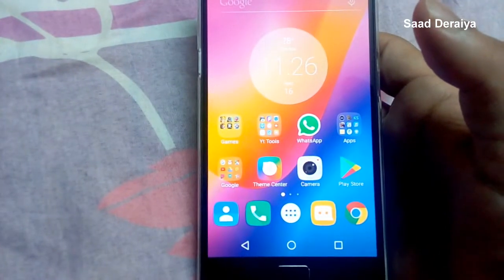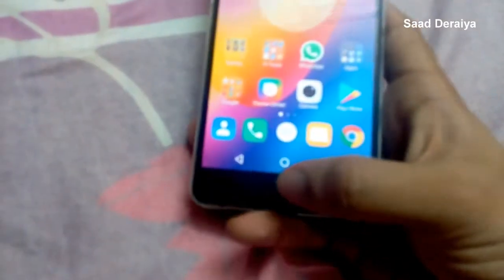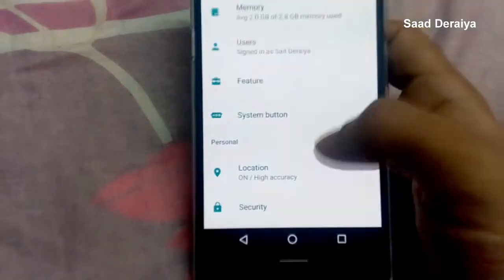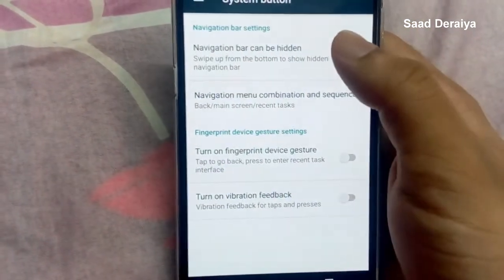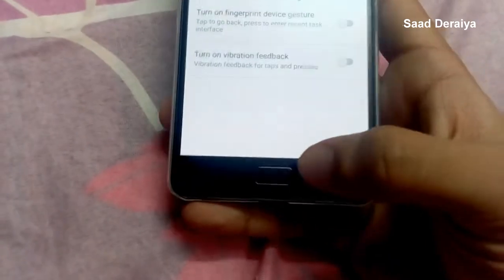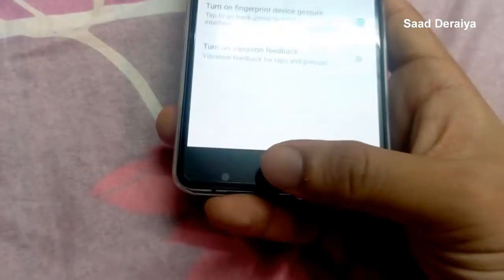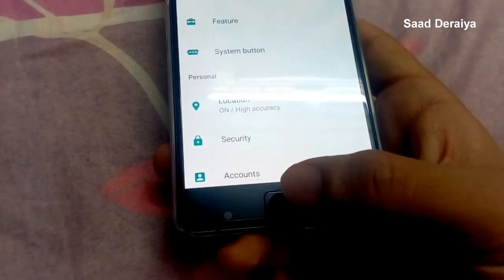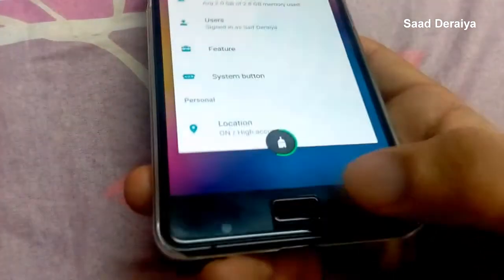Enable Home Button Gestures on Lenovo P2 (Fingerprint Gestures)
Hey guys, welcome to my video. Today I am going to show you guys how to enable Home button Gestures on Lenovo P2. This will allow you to use home button as back button, multitask button and a home button. This will disable/hide on screen buttons on Lenovo P2. Your fingerprint button or Home button will work as a back button, a multitask button, and a Home button at the same time. Basically this video is all about how to set Lenovo P2 fingerprint Gestures. So I hope you find it useful.

Meet you in my next video!